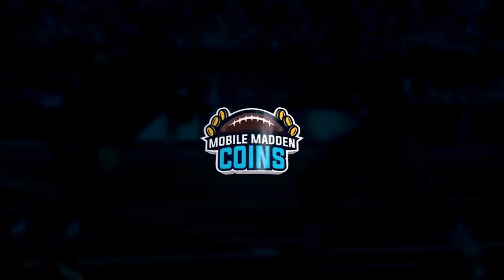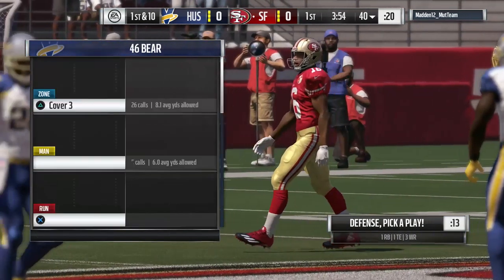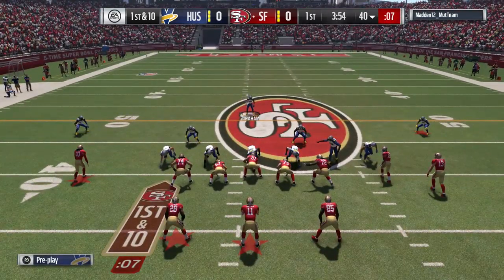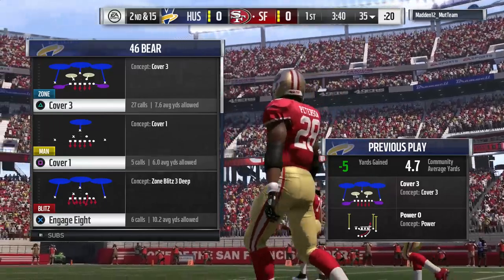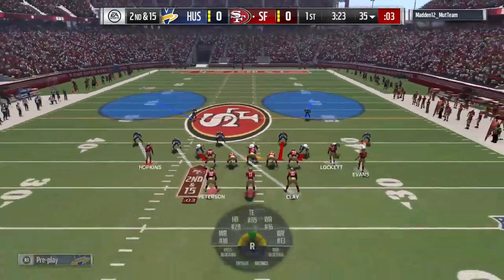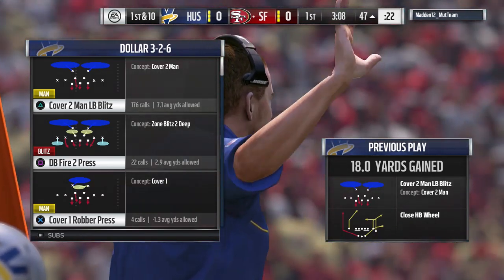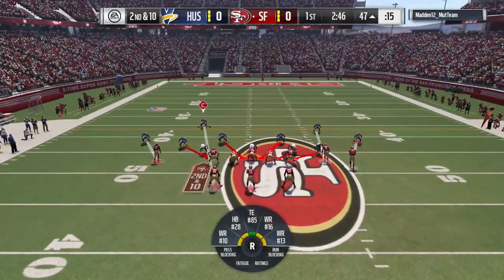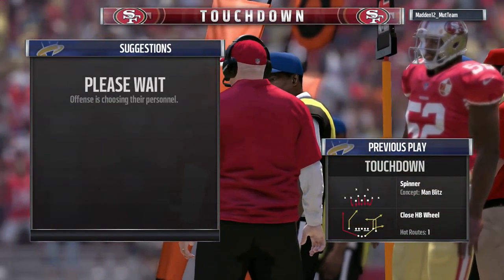MADDEN 17 GLITCH - How to do the "Run/Pass Peek!" Is This GAME BREAKING GLITCH Being PATCHED Soon?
Madden 17 Ultimate Team glitch which will allow you to see if your opponent is running or passing.